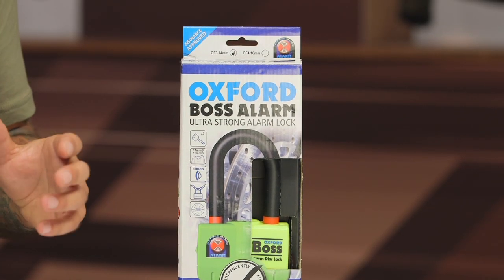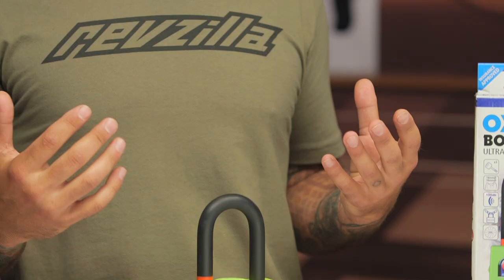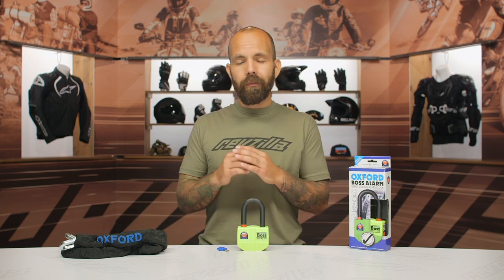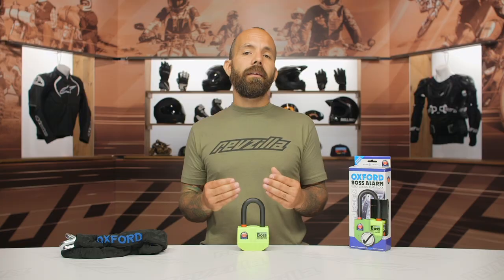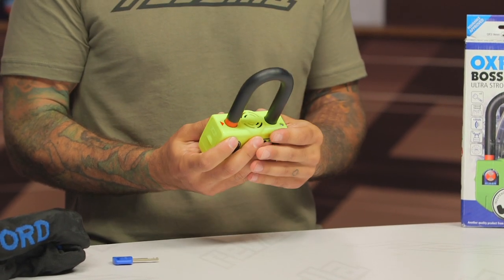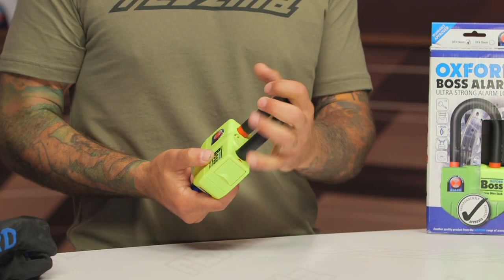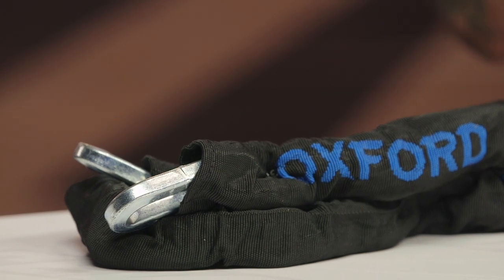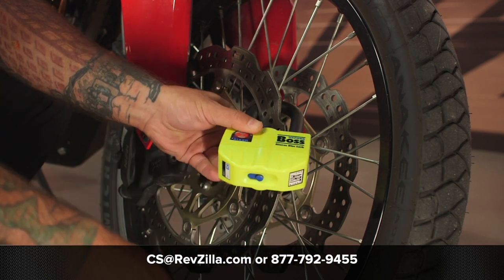Oxford Boss Alarm Disc Lock Review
Deter thieves (and blast their eardrums) with the Oxford Boss Alarm Disc Lock. Tested to withstand five minutes of attack, the Boss prevents your motorcycle from rolling by locking onto your disc. Features include a removable, sealed unit alarm module, ruggedized construction to survive water/vibration/frost/heat, a dual locking mechanism, and included batteries. Dimensions: 14mm diameter x 42mm wide x 75mm long shackle.